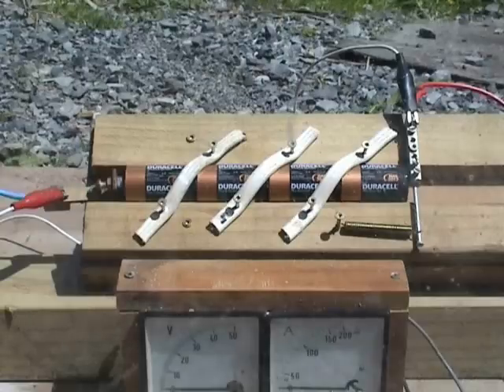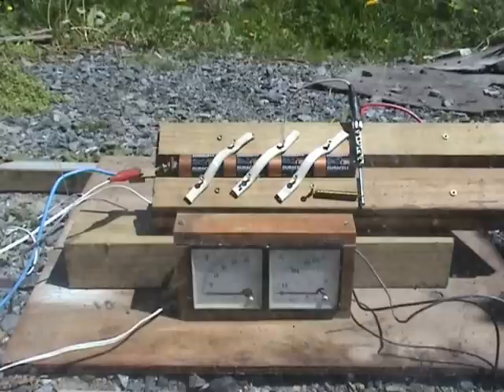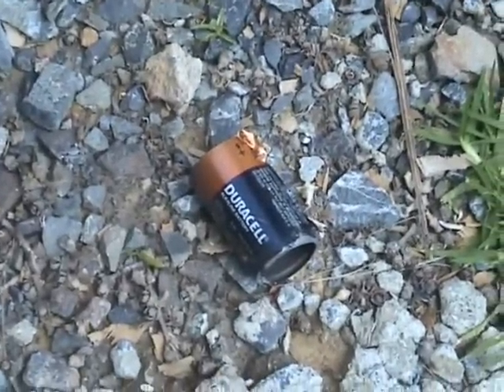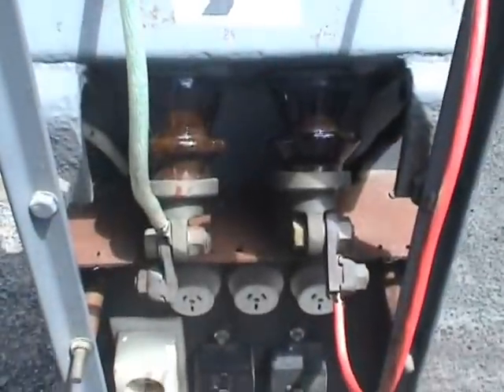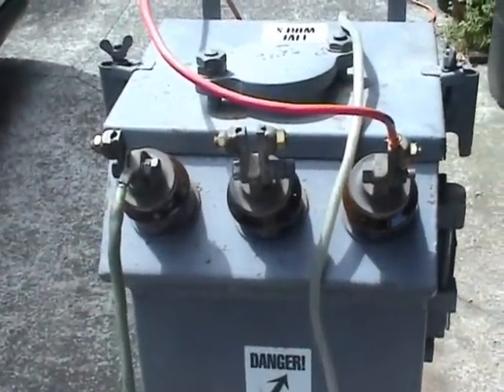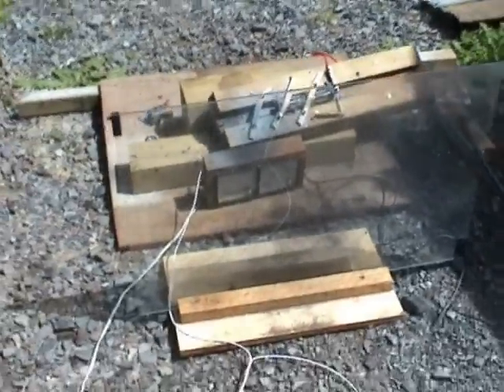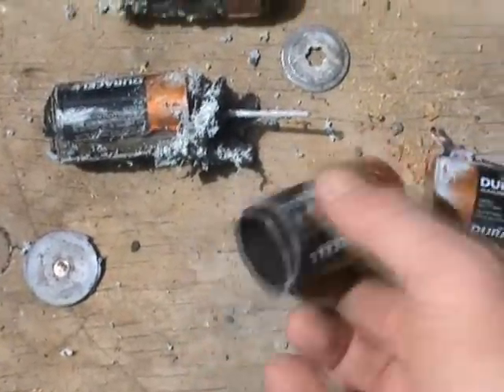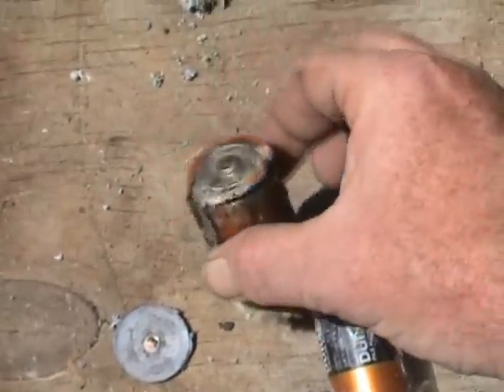D-Cell battery explodes at 42 Volts AC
Test rig with 4 x D-cell batteries in series subjected to 42Volts 80Amps alternating current from a 5 kVA transformer.
The result is --- see for yourself ..